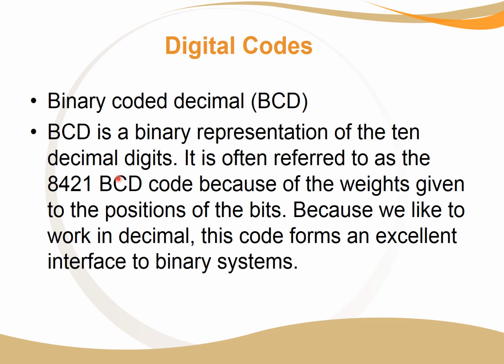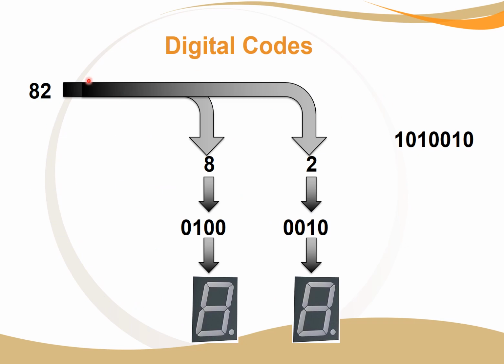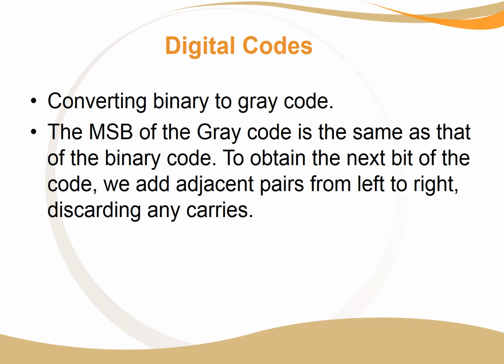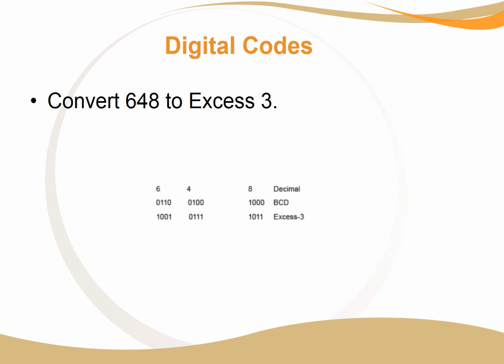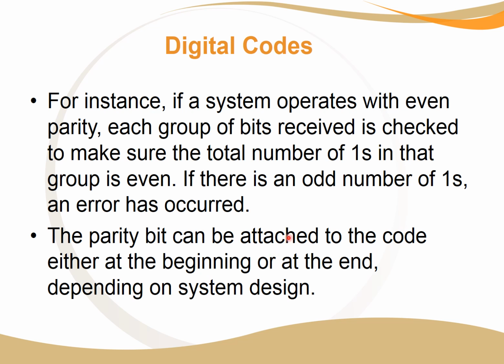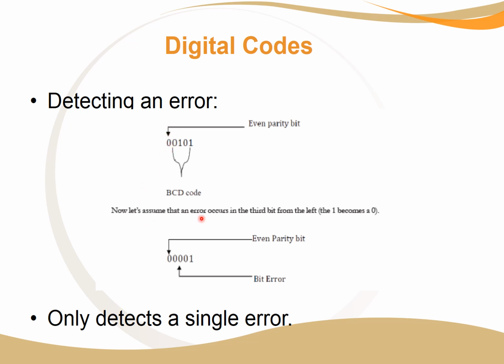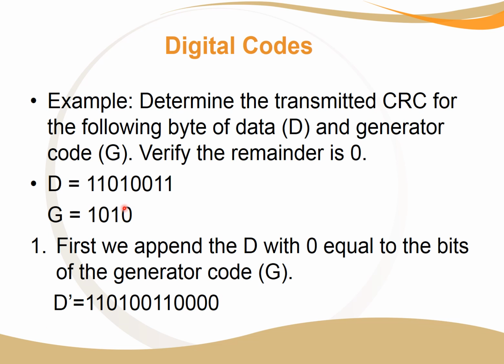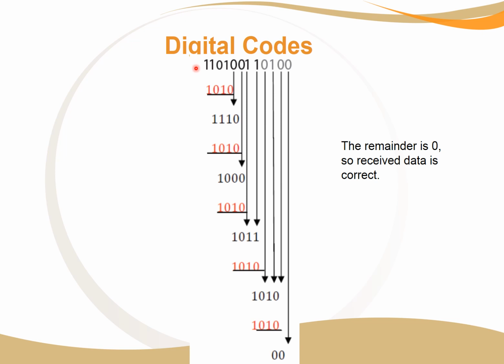Study Unit 2 Digital Codes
A video about digital codes like BCD and Gray code. Also we cover some error detection codes like Parity bit and Cyclic redundancy check.